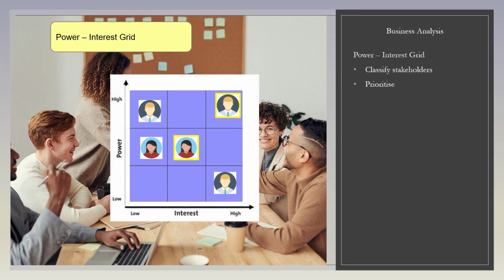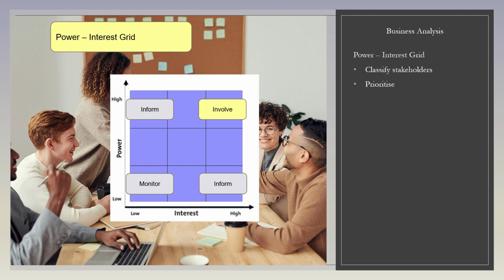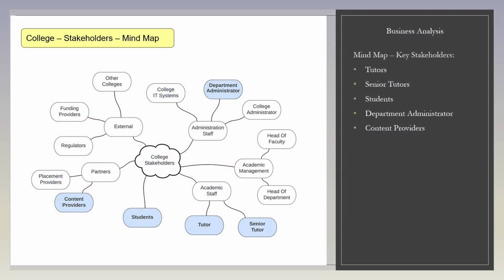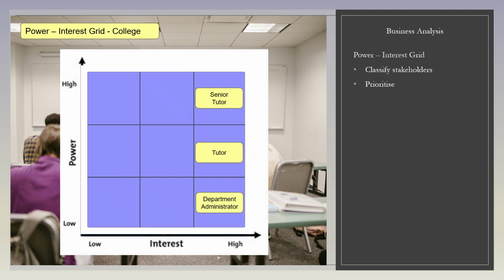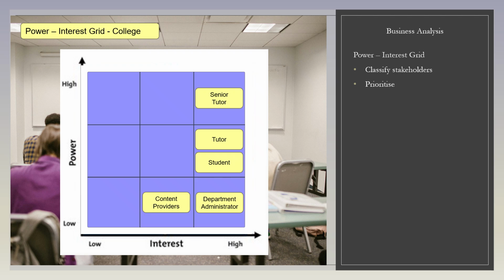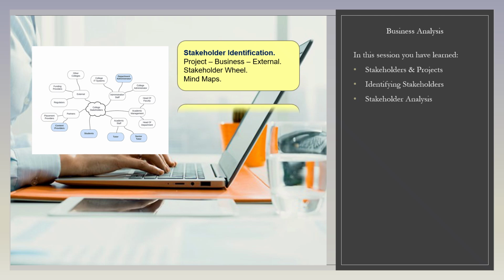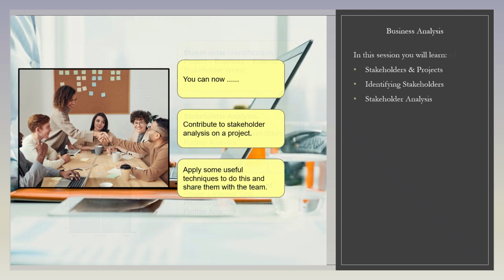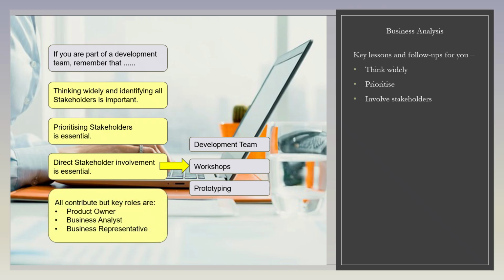Business Analysis - Stakeholder Analysis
How to analyse and prioritise the stakeholders for a project.